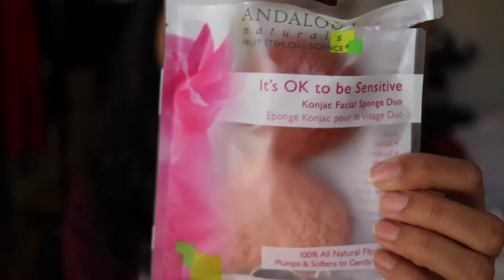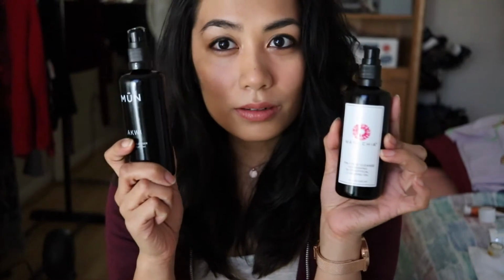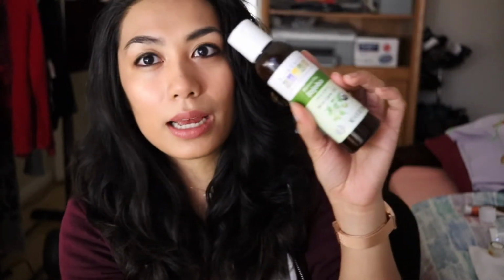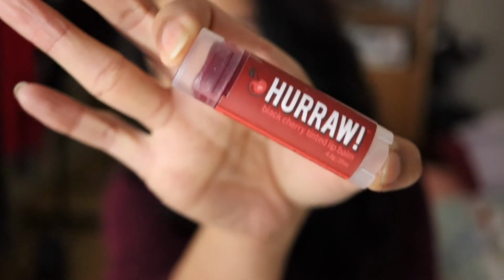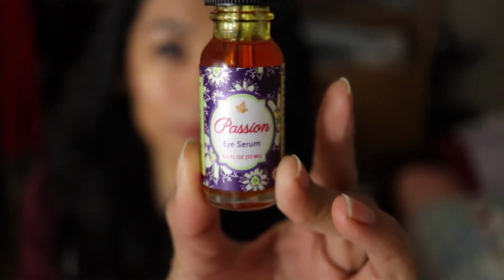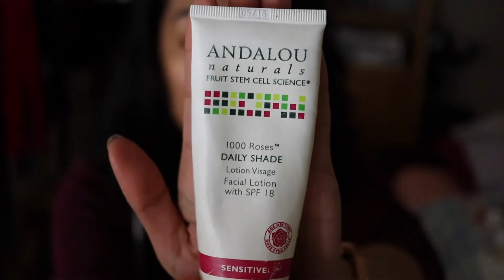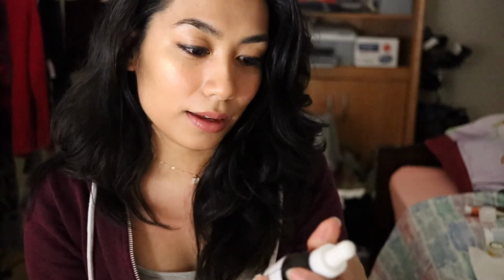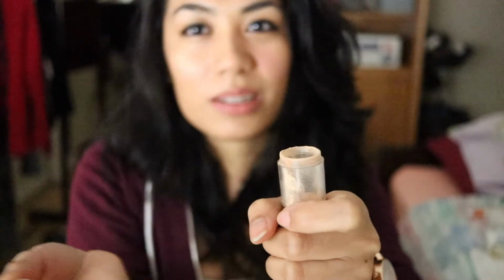Skincare Collection 2017 | Vegan and Cruelty Free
Thanks for checking out my 2nd video! 2017 has been a tough year for me and I'm sure for many of you out there. On the bright side, my skincare has been amazing towards the end of this year thanks to some great Black Friday/Cyber Monday sales. Hopefully 2018 will be a better year with even more great skincare! ;-)

To the best of my knowledge, all products in this video are vegan and cruelty free. Feel free to update me on any changes!

Tools
- ANDALOU NATURALS Sensitive Konjac Facial Sponge Duo

Exfoliators
- ACURE Brightening Facial Scrub
- SALIS SKINCARE Lavender and Jasmine Salt Scrub

Daily Cleansers
- MEOW MEOW TWEET Face Cleanser
- MAYA CHIA The Great Cleanse Nourishing Supercritical Cleansing Oil
- MUN Akwi Purifying Cleanser
- OSEA Ocean Cleansing Mudd

Makeup Removers
- S.W. BASICS Makeup Remover
- LILFOX Camomilla Infusion Cleansing Makeup Remover
- AURA CACIA Organic Skin Care Oil Balancing Jojoba

Masks
- MAHALO Pele Mask

Lip Balms
- HURRAW! Tinted Lip Balm in Black Cherry
- RED APPLE LIPSTICK Rallye Balm

Toners
- THAYERS Alcohol-Free Witch Hazel Toner in Cucumber
- GEORGE'S Always Active 100% Aloe Vera Liquid
- HERITAGE STORE Rose Petals Rosewater (mentioned)

Eye Products
- EARTHWISE BEAUTY Passion Eye Serum
- SKINOWL Eye+

Face Serums
- EARTHWISE BEAUTY Nap in the Meadow Face Serum
- MYCHELLE DERMACEUTICALS Serious Hyaluronic Moisturizing Gel
- MYCHELLE DERMACEUTICALS Perfect C Serum
- MAHALO Vitality Elixir (mentioned)

Face Creams
- OSEA Blemish Balm
- ANDALOU NATURALS 1000 Roses Daily Shade Facial Lotion SPF 18

Face Oils
- EARTHWISE BEAUTY Tangerine Skies Facial Oil
- EARTHWISE BEAUTY Green Leaves and Co. Facial Oil
- SKINOWL Beauty Drops Lavender
- SKINOWL Beauty Drops Geranium
- SKINOWL Beauty Drops Clary Sage

P.M./Nightime Face Products
- PAULA'S CHOICE Radiance Renewal Mask
- SKINOWL Maqui Berry Beauty Drops PM
- SKINOWL Maqui Berry Beauty Whip

Misc.
- SKINOWL Neck+

Sun Protection
- ANDALOU NATURALS Vitamin C BB Beauty Balm Sheer Tint SPF 30
- KISS MY FACE Sunscreen Face Factor SPF 50
- MINERAL FUSION Mineral SPF 30 Brush-On Sun Defense

(▰∀◕)ﾉ